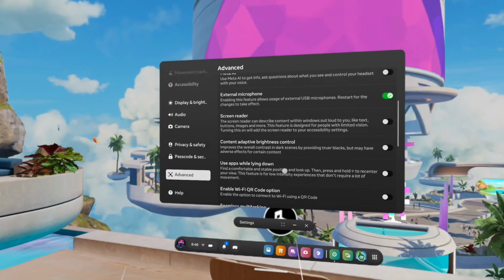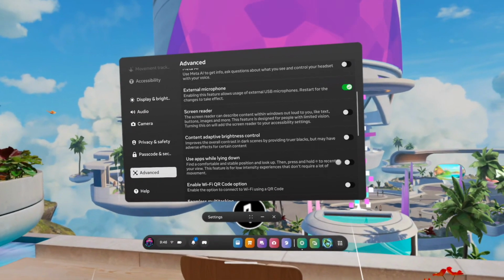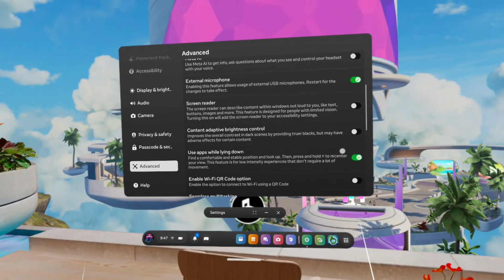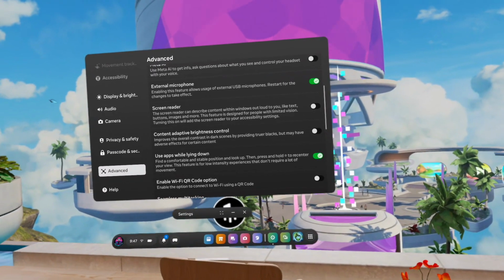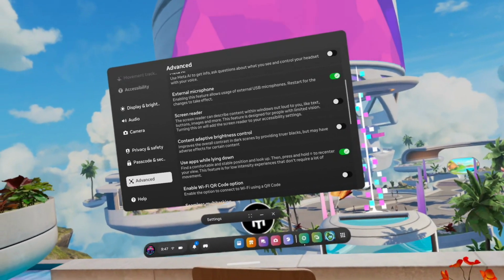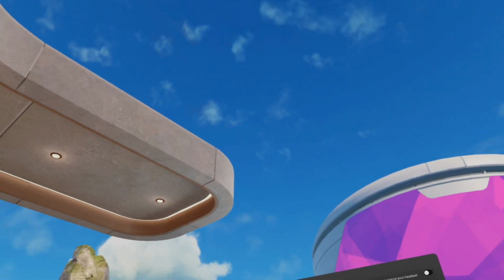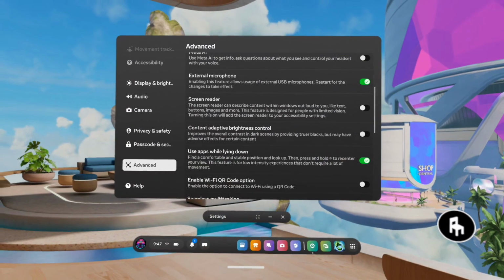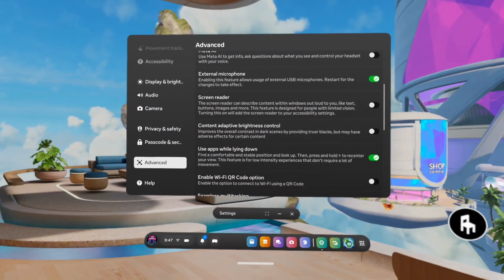How to Enable/Use Lay Down Mode On Meta Quest 3/3s - Meta Quest Tips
Did you know there is a setting for using the Meta Quest while laying down? It allows the menu or apps to be orientated more towards the ceiling for easier use while laying down. Great for watching movies, tv shows, or low-key games that don't require a lot of movement.